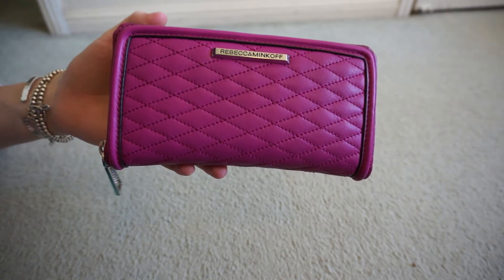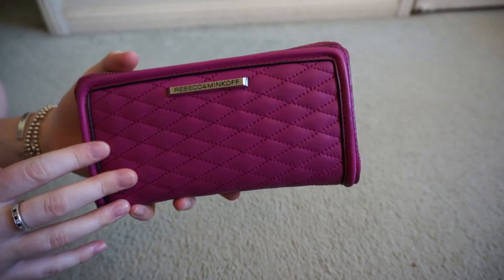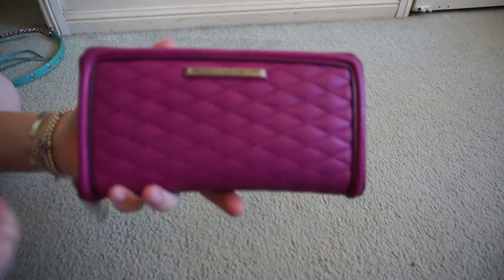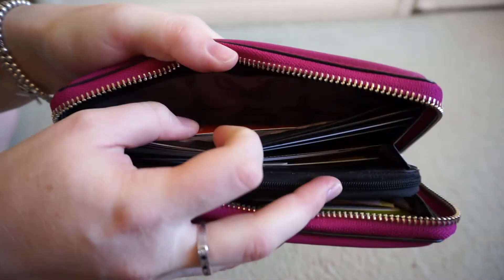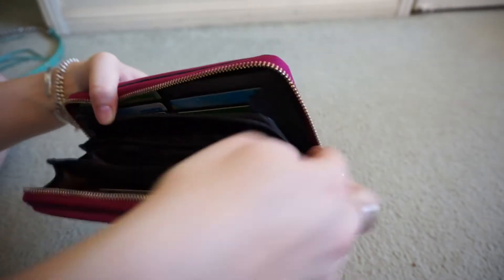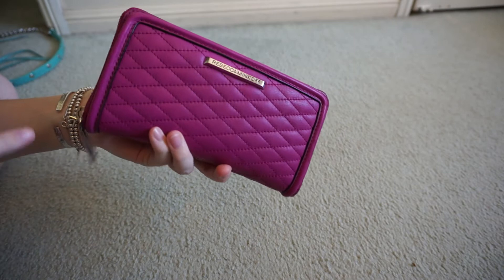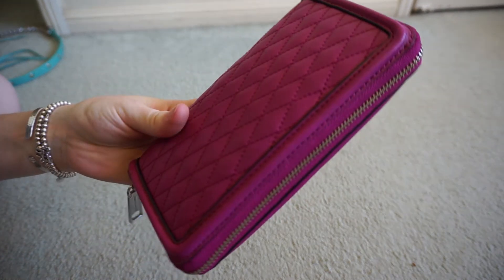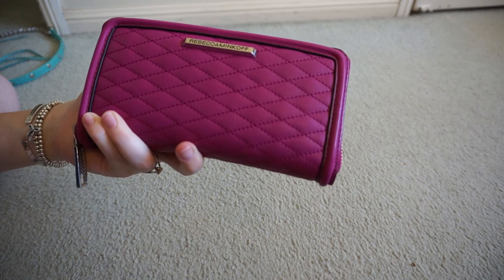Rebecca Minkoff Ava Quilted Love Wallet Review & Contents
Review of the Rebecca Minkoff quilted leather Love Ava wallet in Magenta
Talking about what I like and dislike with the wallet, what it's like to use, and what I carry inside.